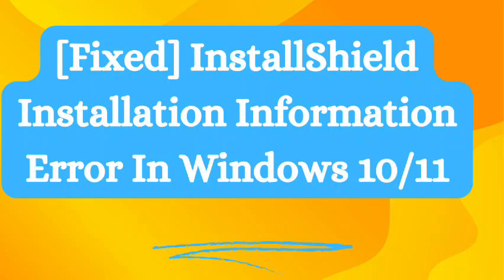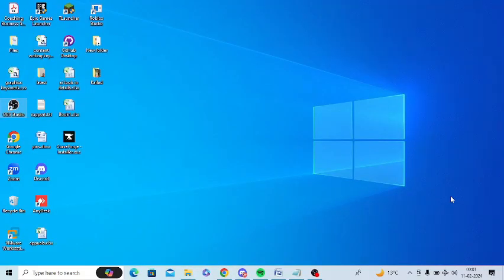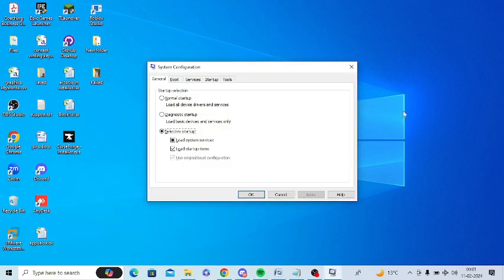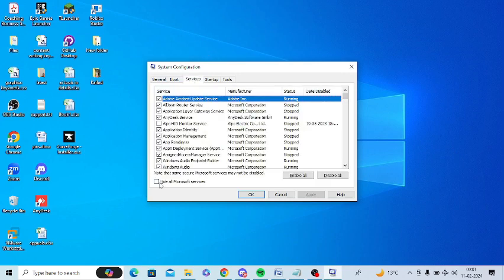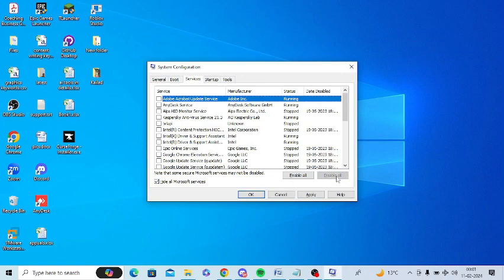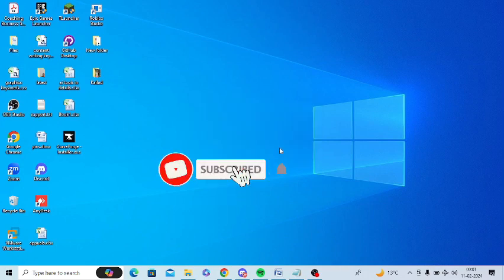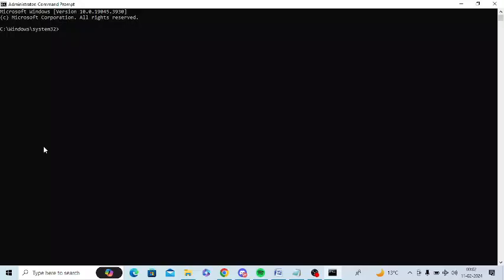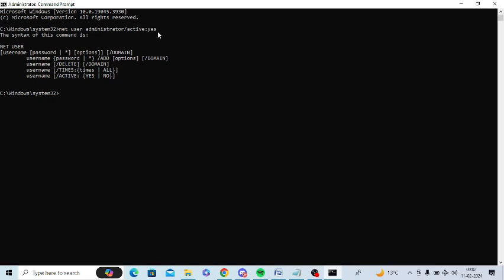[Fixed] InstallShield Installation Information Error In Windows 10/11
Are you getting error “cannot find InstallShield Installation Information” on Windows 10 or Windows 11? If yes, this tutorial can help you in this.  Installshield installation information error in windows x86 is common which can be fixed. I am giving two ways to get rid of installshield in Windows 10. The steps given in this tutorial are useful for solvin installshield in Windows 11 issue. At times, people consider installshield installation information malware and find its anti-malware or anti-virus. But, this issue can be fixed without them.

Steps to follow are as follows:

• On your PC Press Windows Key + R
• Type: msconfig
• Press Enter
• System Configuration popup windows will come up
• Go to the services tab
• Check the box in front of hide all Microsoft services
• Now click “Disable all” and press “OK”

• Now, on Windows search
• Type Command Prompt
• Right click over it and press Run as Administrator
• In Command prompt type, “net user administrator/active:yes” and press Enter key

Note: Make sure to Restart your PC